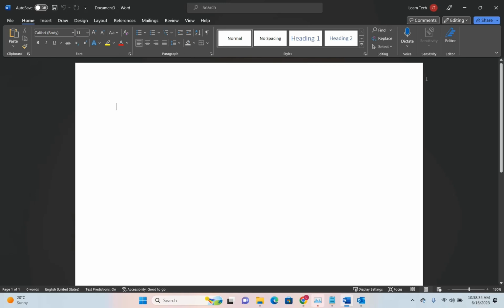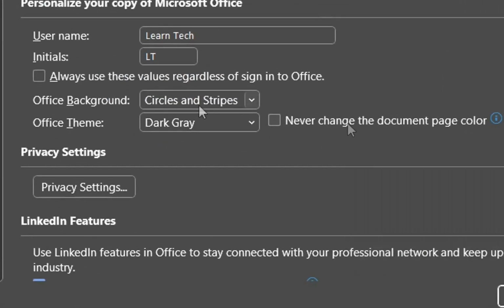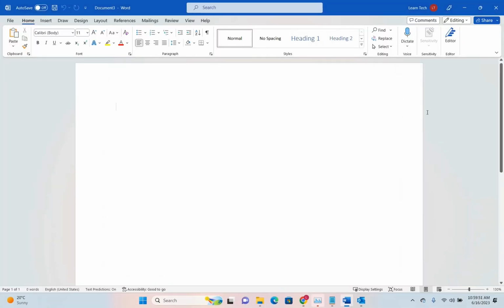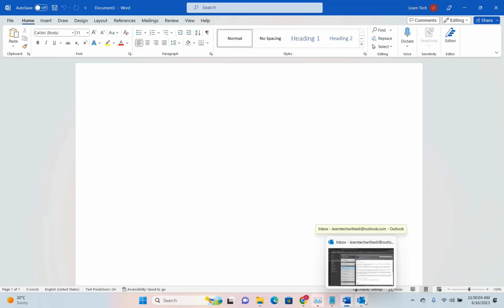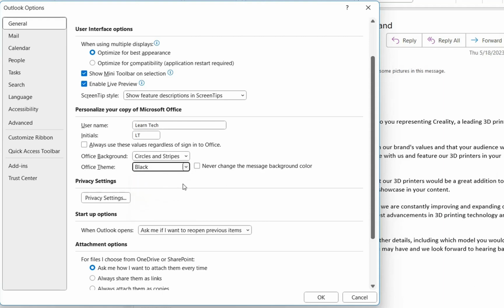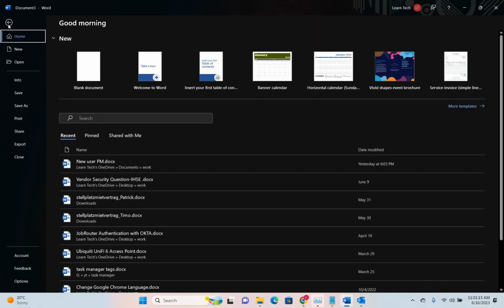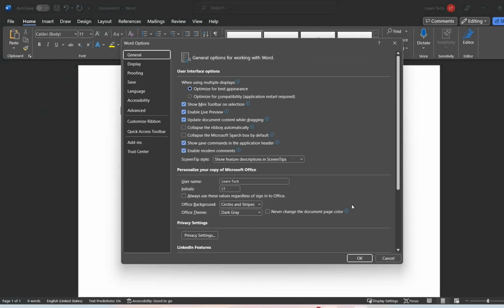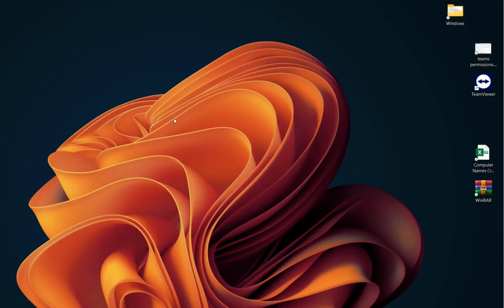How to Enable or Disable MS Word/Outlook Dark Mode. Change Theme of Microsoft Office Apps.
Personalize your copy of Microsoft office,